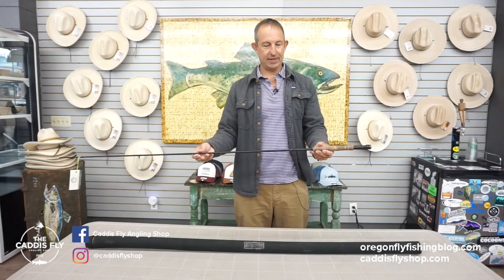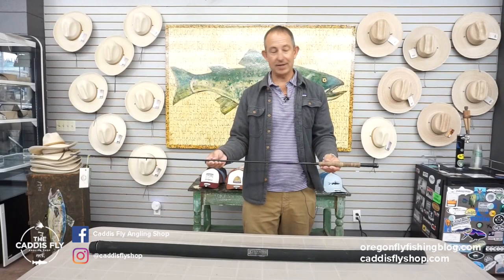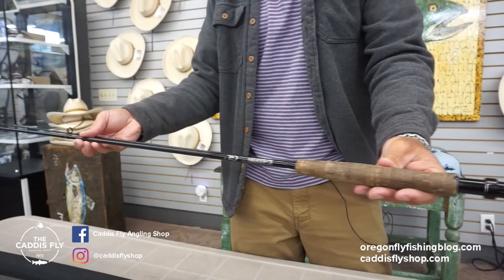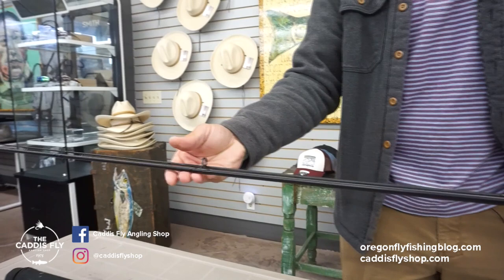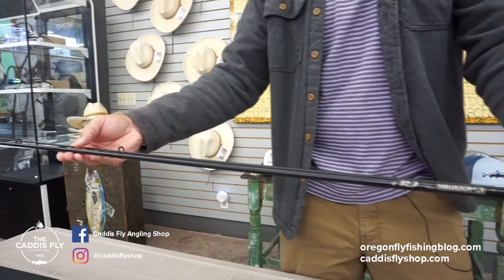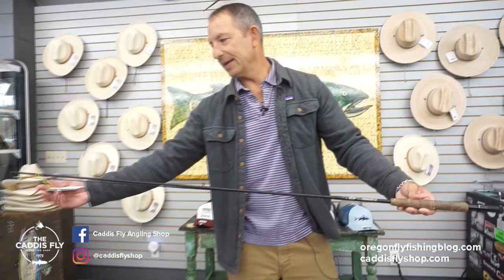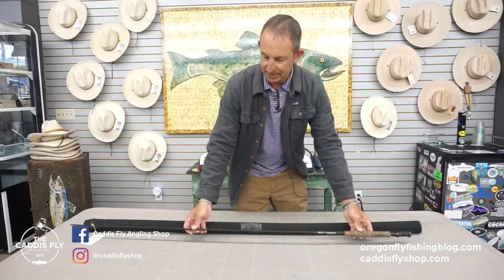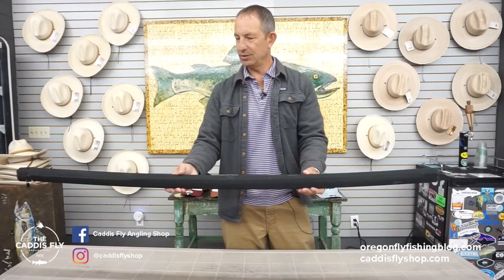Used Gear: G.Loomis GL3, 6wt 9ft, 2 piece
Well used but in good shape with lots of life left in it. Original tube with no sock. $225.